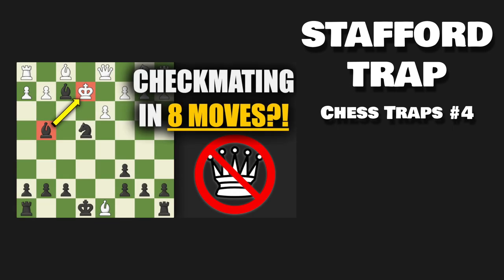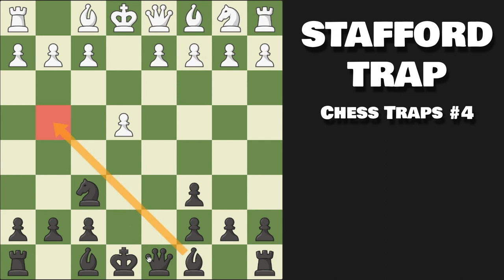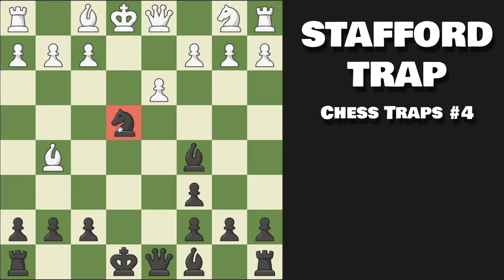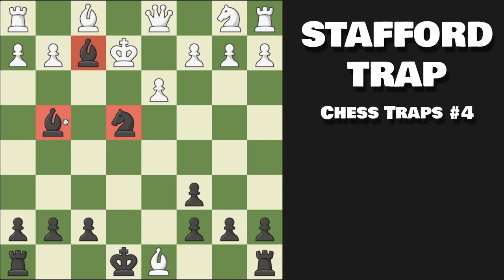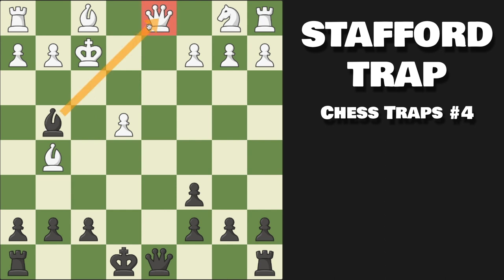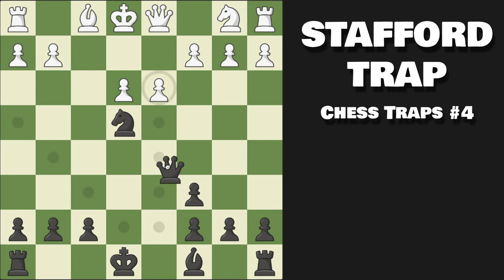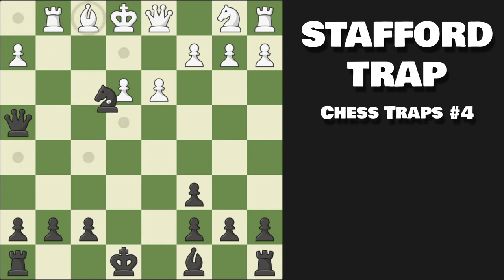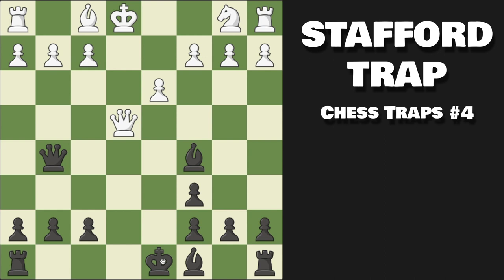Stafford Trap - Opening Traps Pt.4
Hello everyone! In this video, I go over the Stafford Gambit Trap. This is episode 3 of my series, Opening Traps.